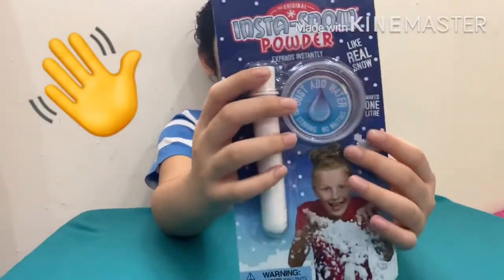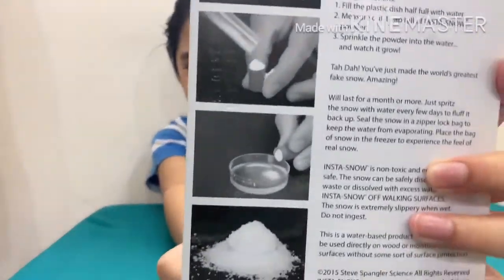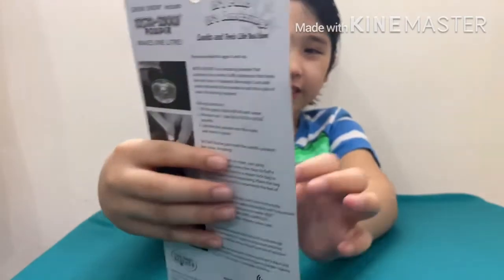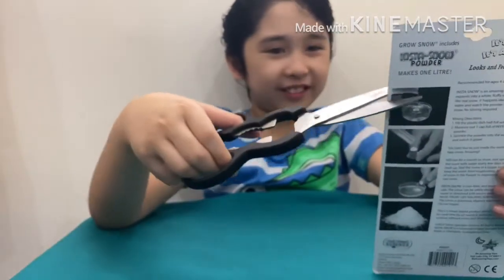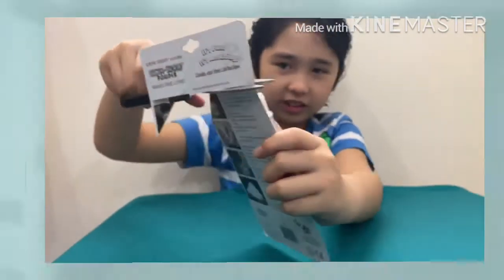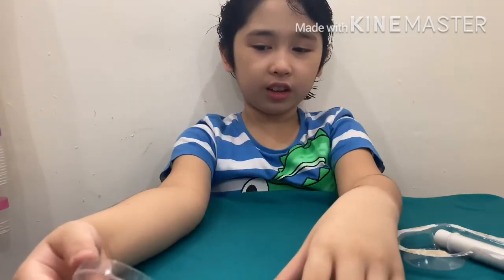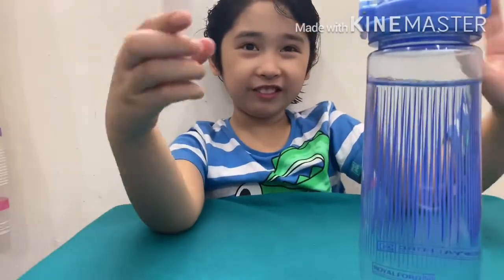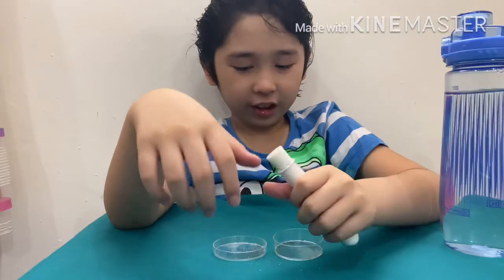New powder snow ⛄️✌️❤️🔔🤩